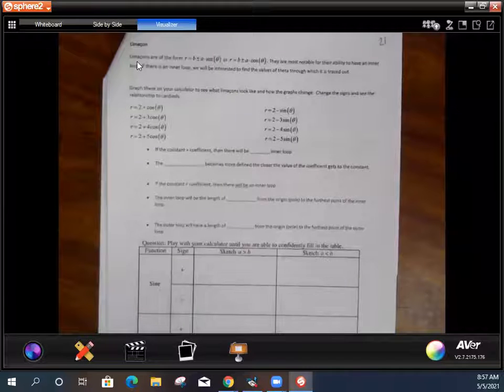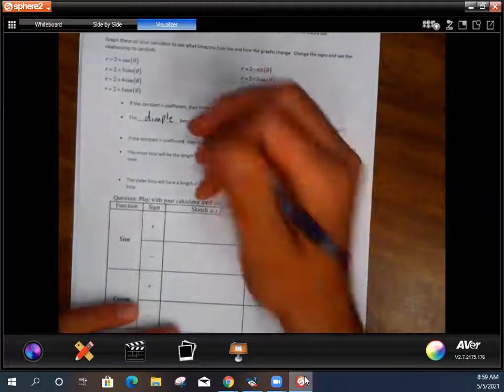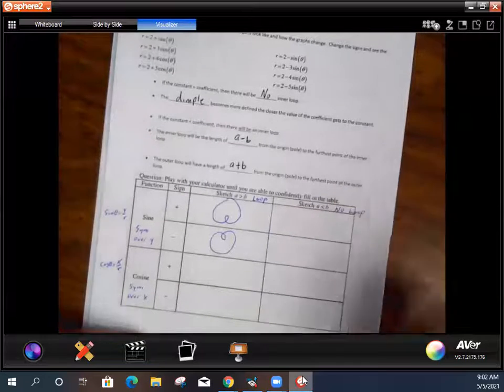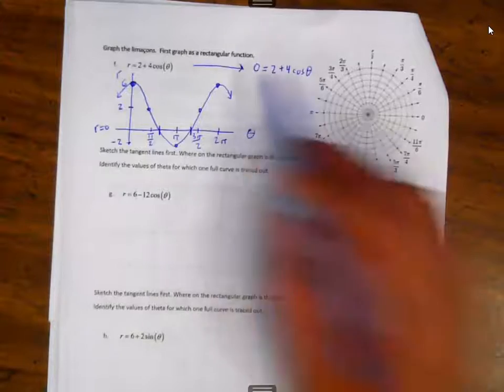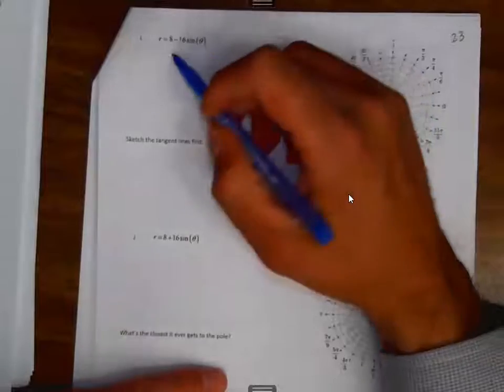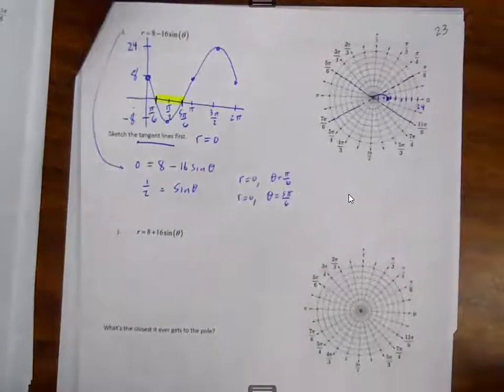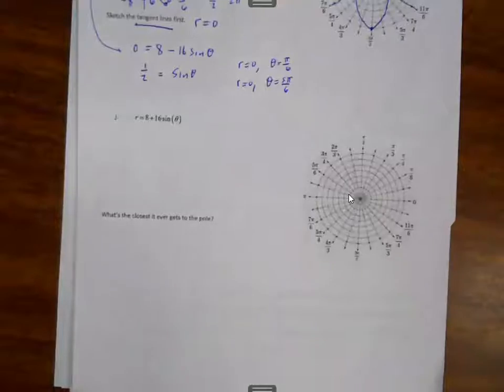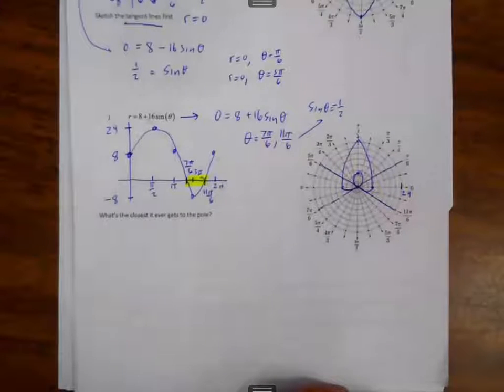10-5 Limacons Live Lesson